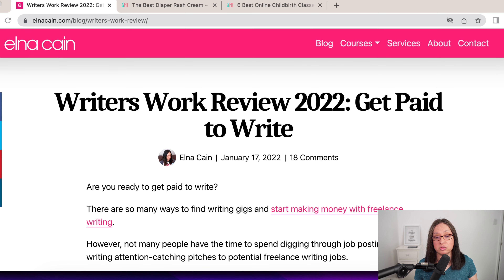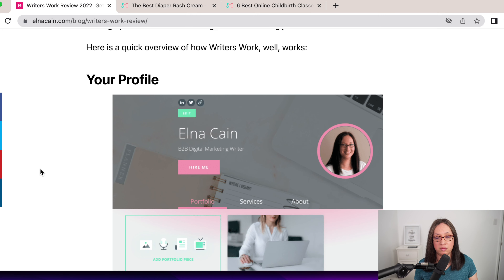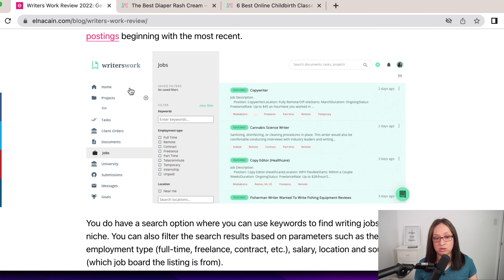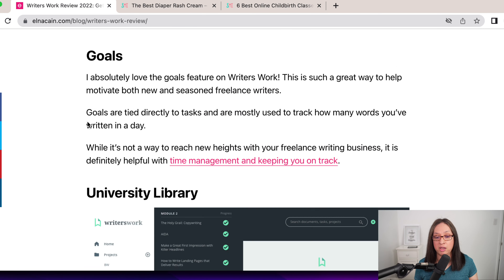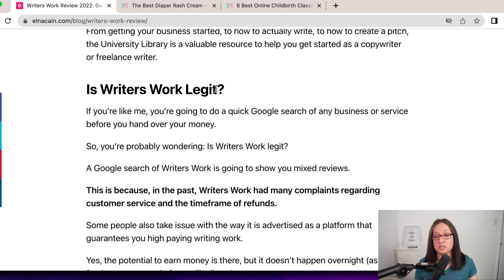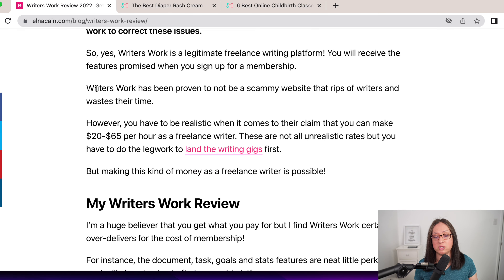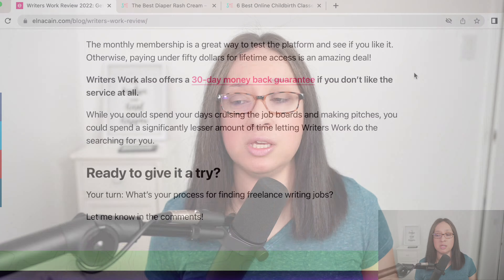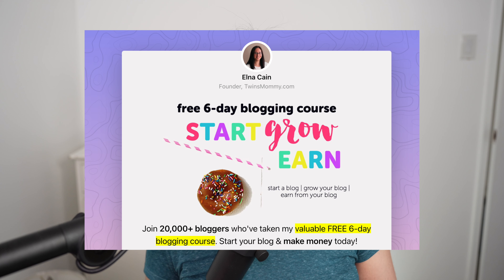#1 type of AFFILIATE POST that makes the MOST MONEY | + other converting affiliate posts to have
Want to know which type of affiliate post generates the MOST money for bloggers? Learn that type of post as well as the other best types of affiliate posts to have on your blog if you are a new blogger that wants to make money blogging. Affiliate marketing is a great way to make money blogging and this #1 post is the post you MUST have on your blog in order to make money online. Learn the secret to writing this post and what should be in this post to convert it better.

Enroll in my free course to start a blog and make money blogging